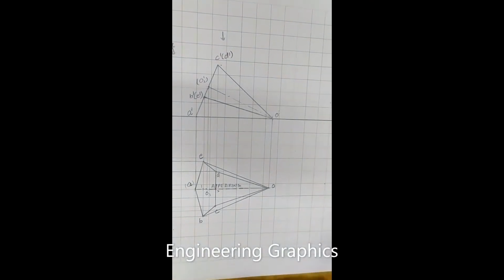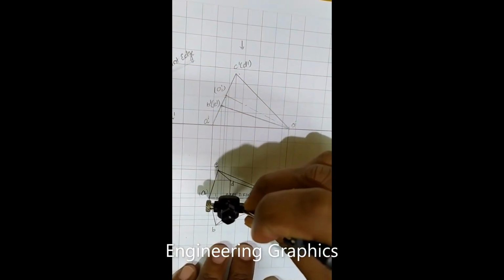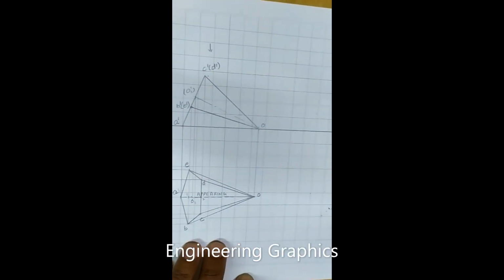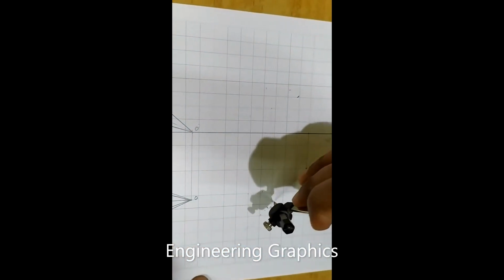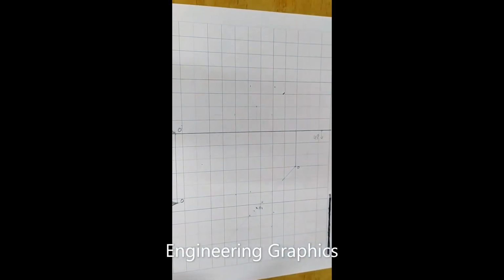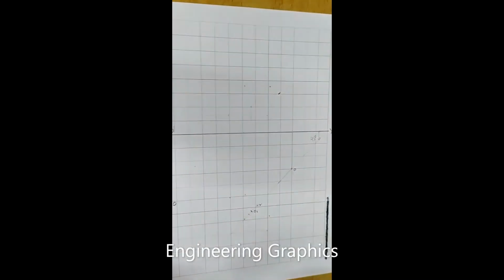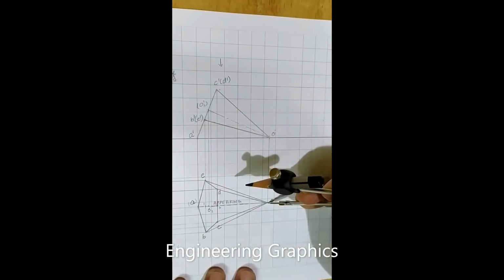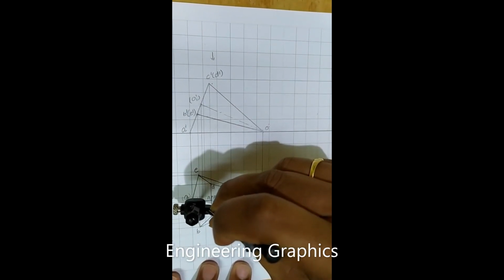Projection of solids- Problem 35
A pentagonal pyramid 25 mm sides of base and 50 mm axis length rest on HP on one of its slant edges. Draw the projections of the pyramid when the axis appears to be  inclined to VP at 45 deg